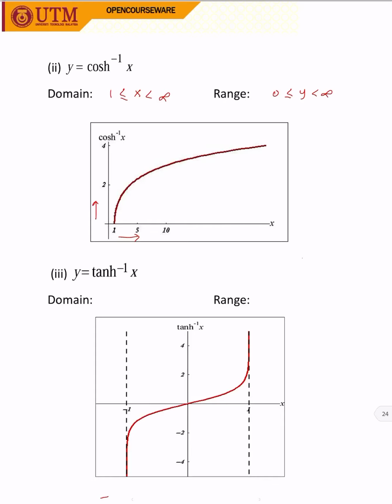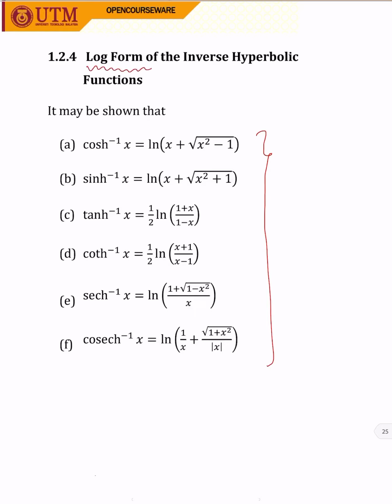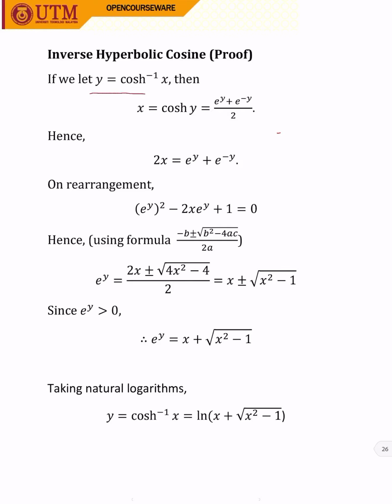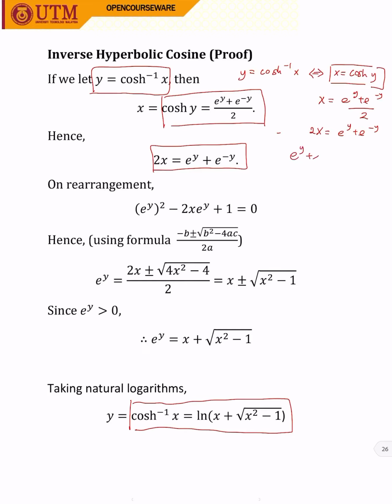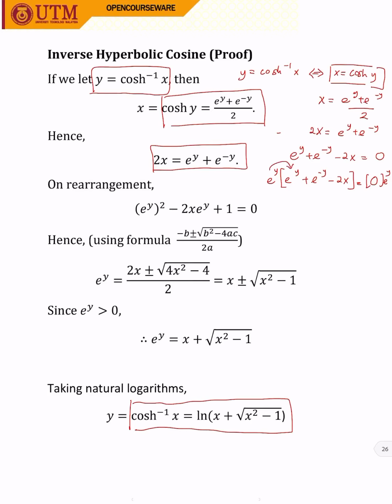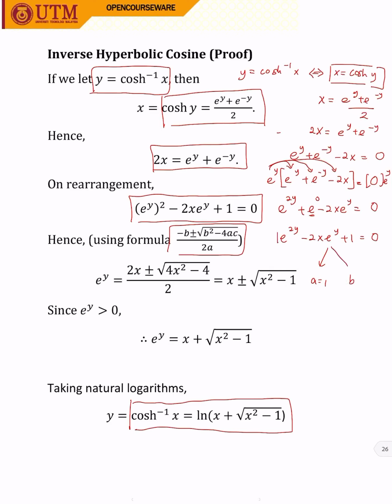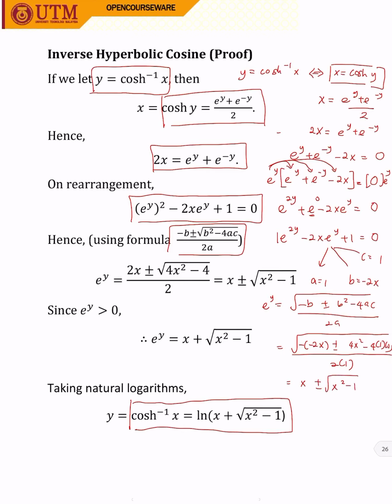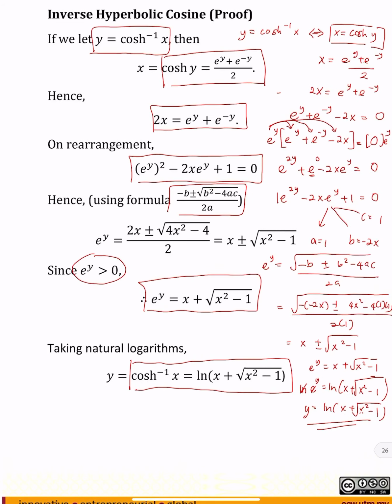Part 8 Further Transcendental Function: Inverse Hyperbolic Function